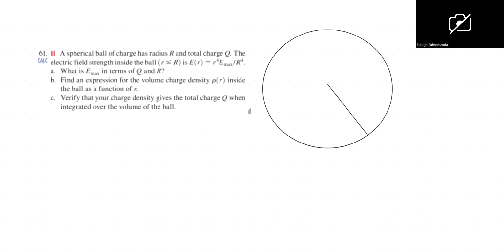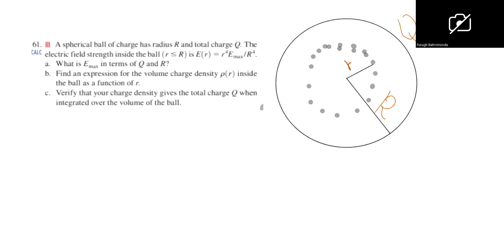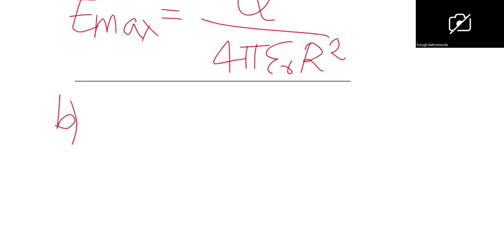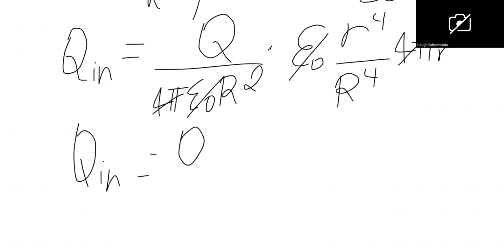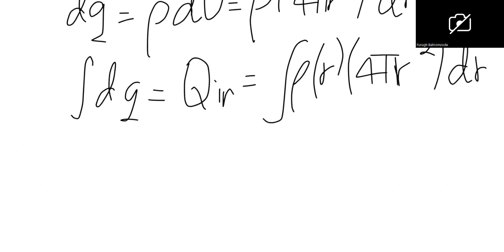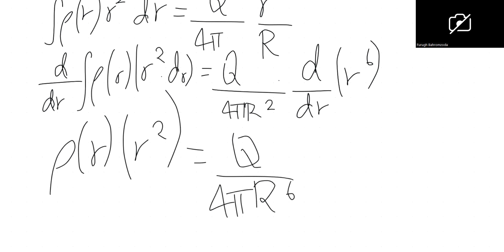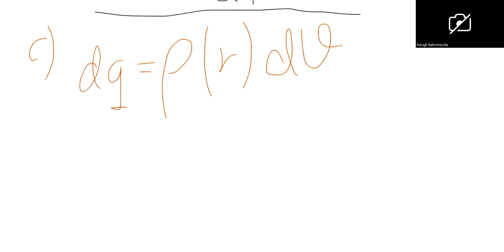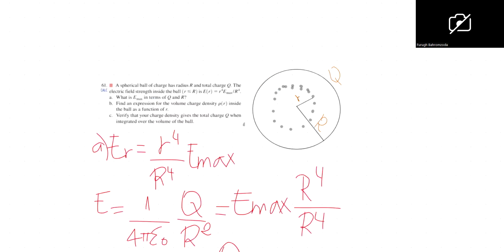Gauss’s Law in Action: Electric field and charge density for a charged sphere